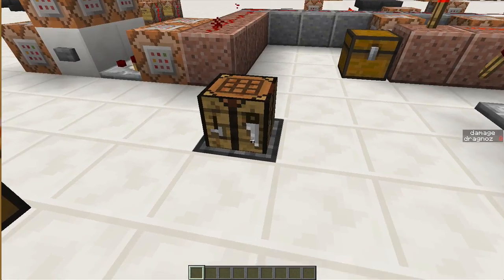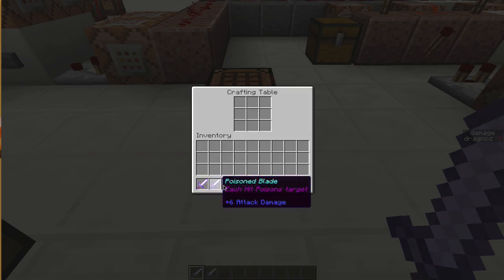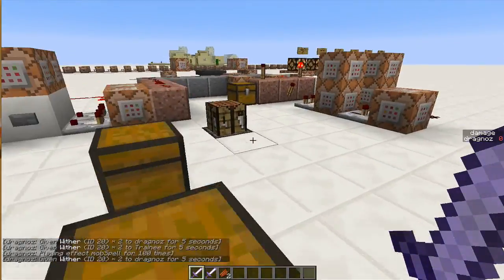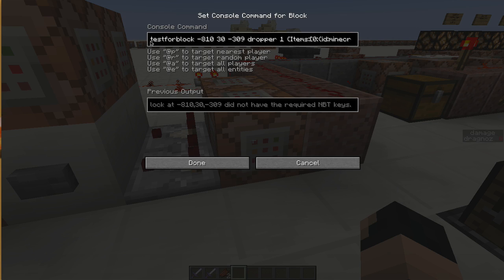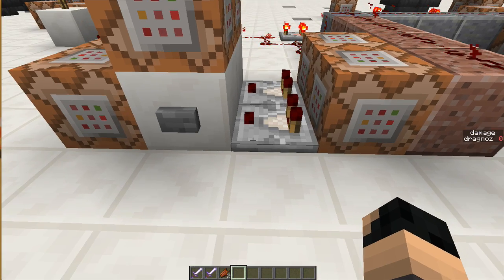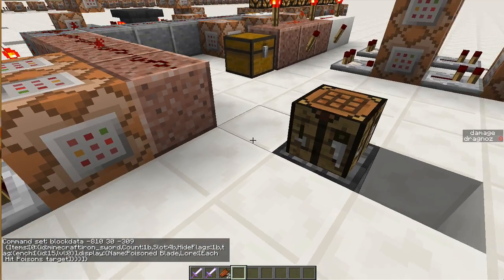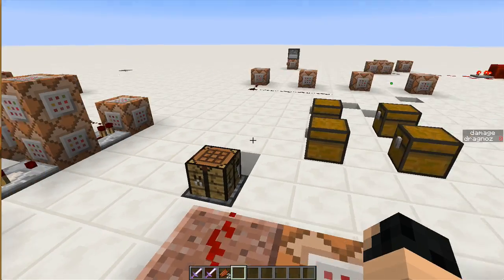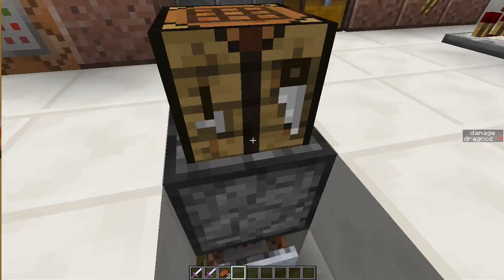Custom Crafting V2 in minecraft 1.8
Commands:
Test for items:
/testforblock -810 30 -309 dropper 1 {Items:[0:{id:minecraft:iron_sword,Count:1b,Slot:7b},{id:minecraft:potion,Damage:8196s,Count:1b,Slot:4b},{id:minecraft:skull,Damage:1s,Count:1b,Slot:1b}]}

Give custom items:
/blockdata -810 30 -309 {Items:[0:{id:minecraft:iron_sword,Count:1b,Slot:4b,HideFlags:1b,tag:{ench:[{id:15,lvl:0}],display:{Name:Poisoned Blade,Lore:[Each Hit Poisons target]}}}]}

/blockdata -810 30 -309 {Items:[0:{id:minecraft:iron_sword,Count:1b,Slot:4b,HideFlags:1b,tag:{ench:[{id:15,lvl:0}],display:{Name:Ice Blade,Lore:[Each Hit Freezes target]}}}]}

Crafting table:
/summon MinecartRideable ~ ~1 ~ {CustomDisplayTile:1,DisplayTile:crafting_table,DisplayOffset:50}